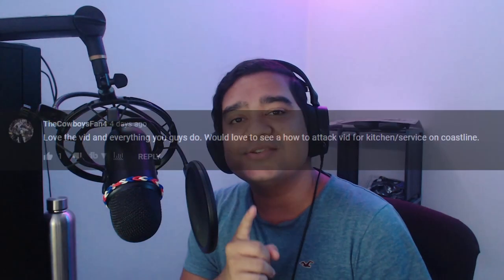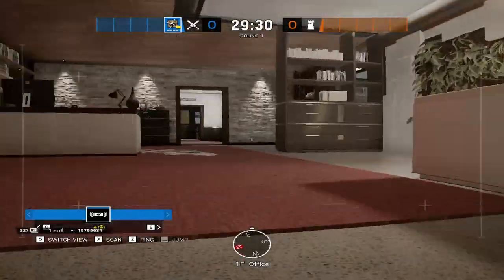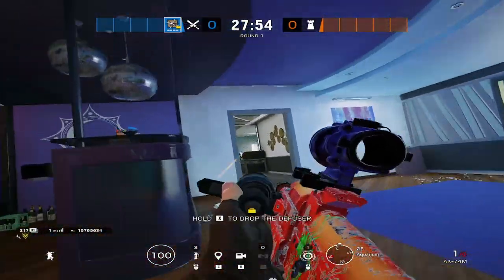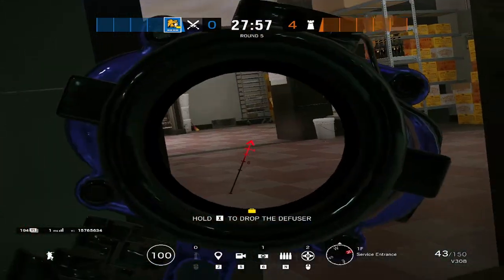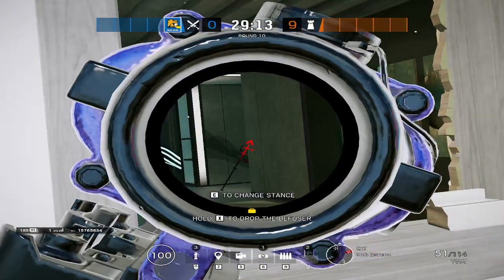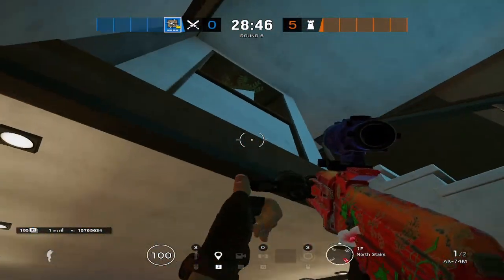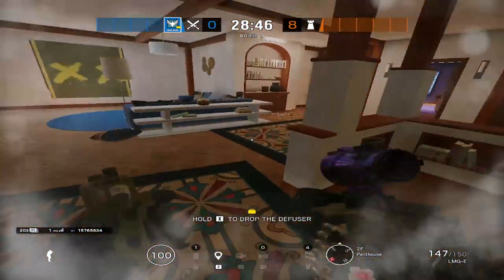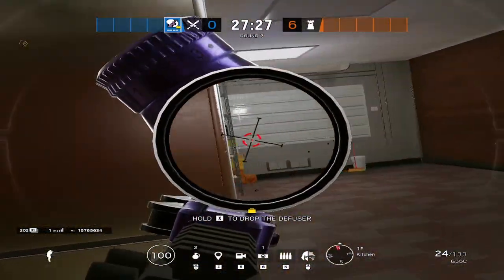How To Attack: Kitchen/Service on Coastline - Rainbow Six Siege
In this video, Timzy breaks down how to attack the kitchen/service site on the map coastline.

Editor: Timzy

Concepts: Rainbow Six Siege, R6s, Tips and Tricks, How to, Rainbow six siege tips and tricks, pro league, pro rainbow six players, professional rainbow six, esports, gaming, gaming how to, US Division, Ubisoft, Ubisoft r6, esports team, Rainbow Six Siege Pro League, rainbow six siege,beaulo,disrupt gaming,yumi,montage,hixcap,clash,skittlz,pro league,aust1n,godly,insane plays,rainbow,shroud,grim sky,clutches,new map,muzi,noted,g2,new ops,new operator,king george,maverick,best of r6s,bikinibodhi,tayroc watches,tuxbird,narcolepticnugget,battleyetm,anthonypit1,marley,cheats,echo,cheating,macie jay,ash,alibi,lion,valkyrie,doc,rushing,alpha pack,pengu,goddess,sergio,wallhacking,thegodlynoob,serenity17,bedasaja, operation north star, new season,